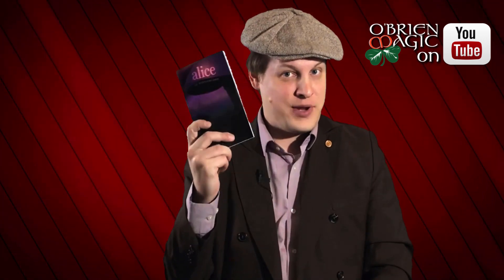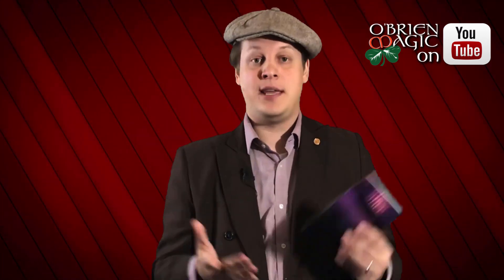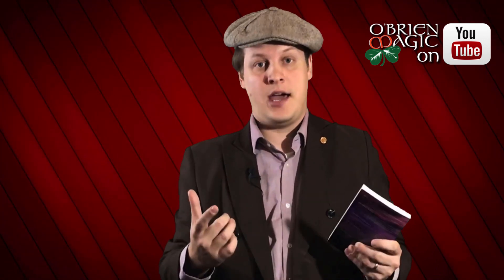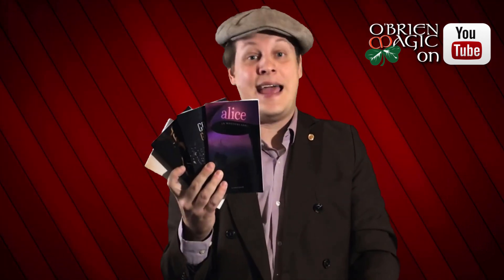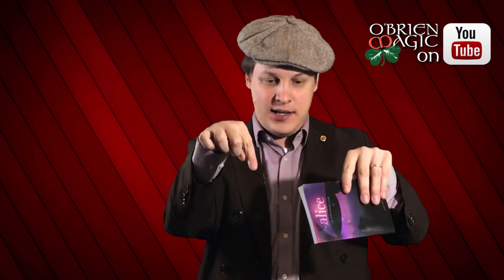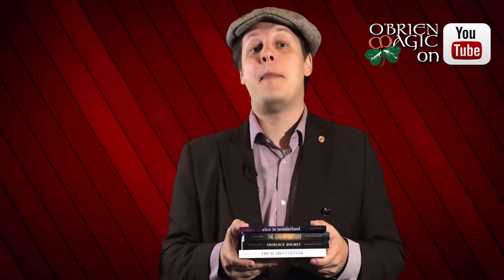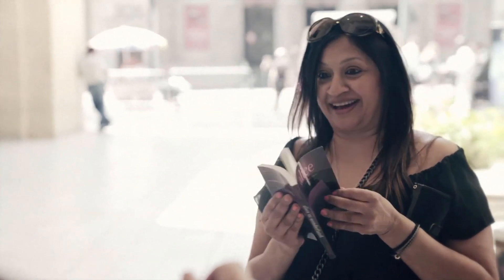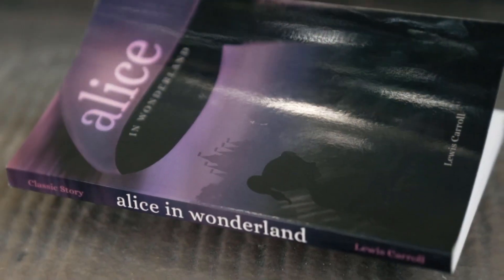Alice Book Test | Josh Zandman | Magic Product Review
The creator of the most awesome book test series collection is back with an all new hands free version. Find out the secrets to what makes Zandman a name in the field of book tests with "Alice!"